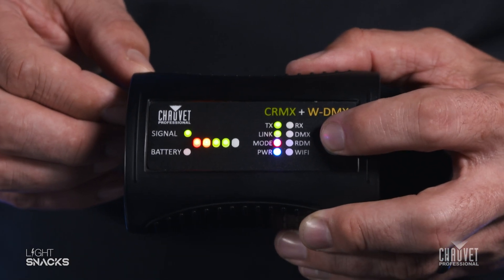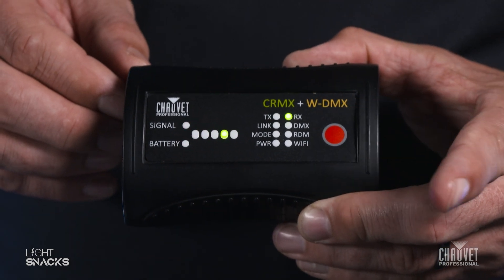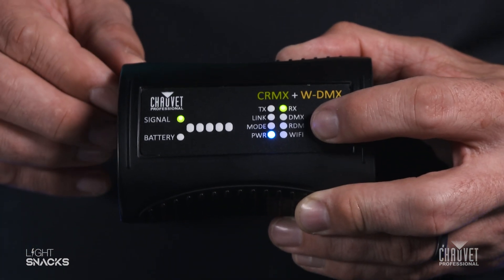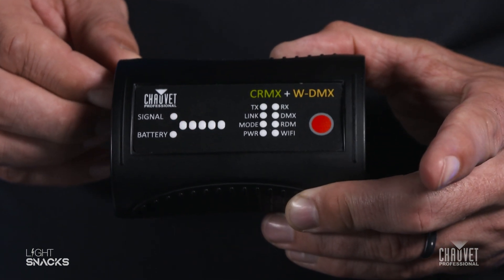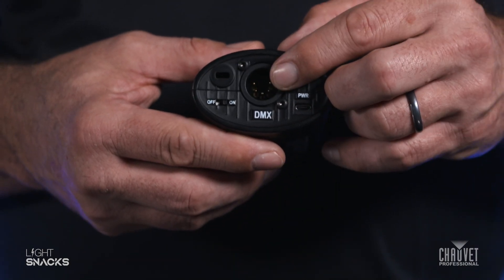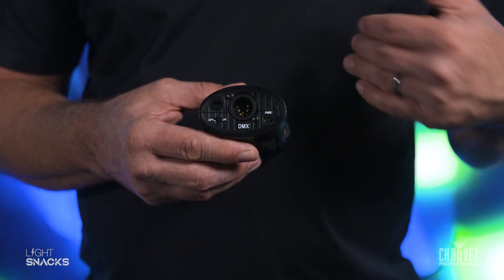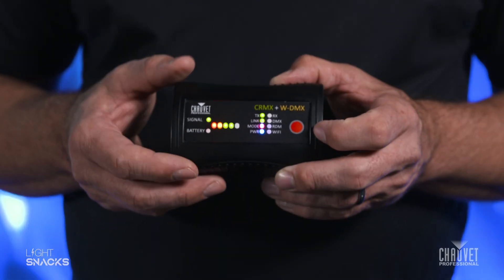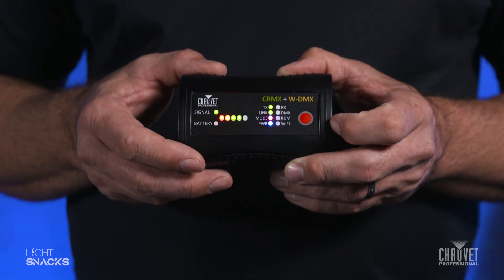Light Snacks: Wireless Control of Maverick Fixtures | W-DMX Micro T-1 TRX G6 | CHAUVET Professional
Designed to be used directly with any CHAUVET Professional Maverick fixture, the Micro T-1 TRX G6 offers a robust solution for wirelessly controlling both W-DMX and CRMX enabled fixtures!

Watch as CHAUVET Professional Product Manager Michael Graham shows us how to set up this compact 2.4 GHz transceiver box to transmit or receive 1 universe of W-DMX, CRMX and RDM signals in order to operate a fixture or rig wirelessly, with a range of 650 ft. (200m) and adaptive frequency hopping.

GET STARTED! Linking the Micro T-1 TRX G6 is a straightforward operation.

Watch the "Connecting the W-DMX Micro T-1 TRX G6 to a Maverick Fixture" VIDEO with Michael Graham:

Notes on TX (Transmit) and RX (Receive) modes:
The male DMX connector on the box is set up for Transmit mode. When using Receive mode, a gender conversion adapter will be needed (easily found in the marketplace).

To change from TX (Transmit) mode to RX (Receive) mode:
Turn the box off
Hold down the large red button
Turn the box back on
Watch the indicator change from TX to RX
Let go of the red button
Then power the box off and on again. Done!
Follow the same steps to revert to TX mode

Notes on LINK indicator behavior:

When linking fixtures:
Hold down the large red button for a quick second
Watch the LINK indicator begin flashing
Steady LINK indicator signals successful linking

When de-linking fixtures:
Hold down the large red button for 3-4 seconds
Upon release, the fixtures will be de-linked

Now that you've been introduced to the basics of this versatile new box, be sure to refer to its product page and manual for more in-depth information: